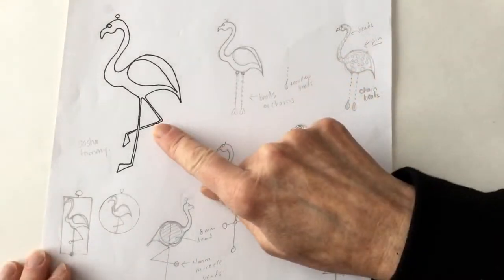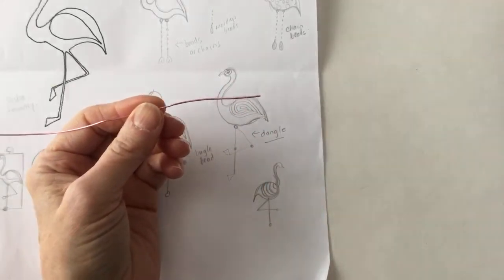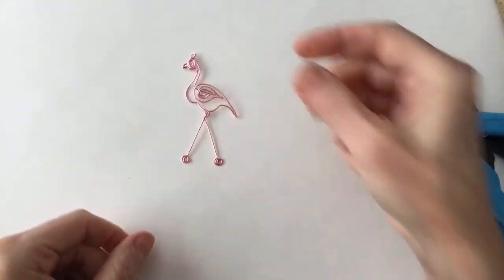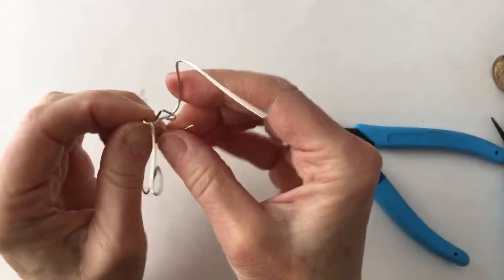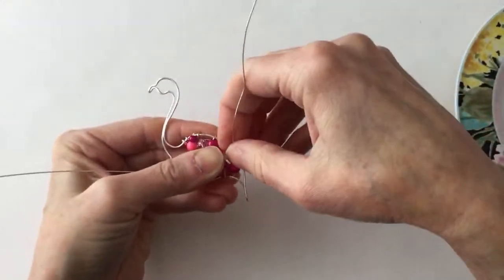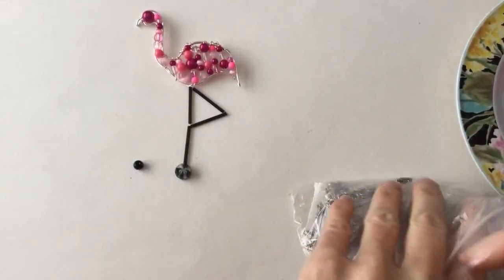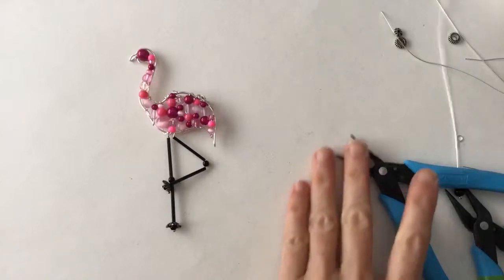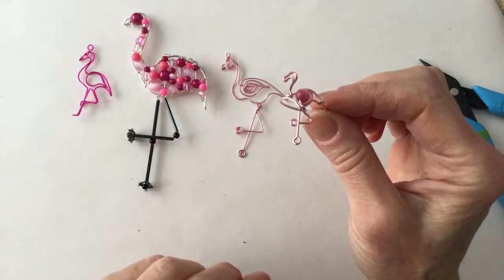Pink Flamingo Jewelry Making // Wire Lady TV Ep 187 Livestream Replay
Pink Flamingo Jewelry Making // Wire Lady TV Ep 187 Livestream Replay. Timestamps:
Hot Pink Flamingo 3:00
Rose flamingo with spirals earrings 15:44
Beaded flamingo brooch 37:00
Flamingo ring 1:36:20

Purchase printable pink flamingo jewelry templates

to interact during Let's Get Wired livestreams and more.

Canon M50 Mirrorless Camera
Rode Mic for DSLR Camera
Overhead Tripod
Gorilla Pod Tripod 3K Pro Kit
Soft Box Light Kit
Photo Studio Soft Box